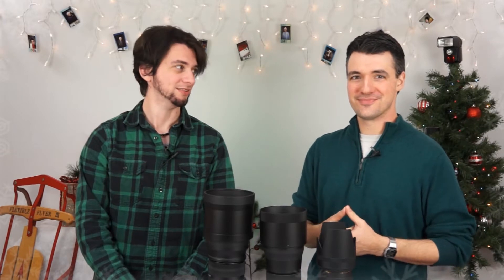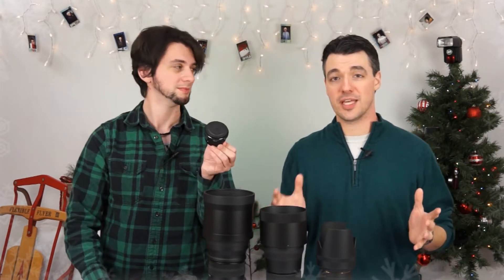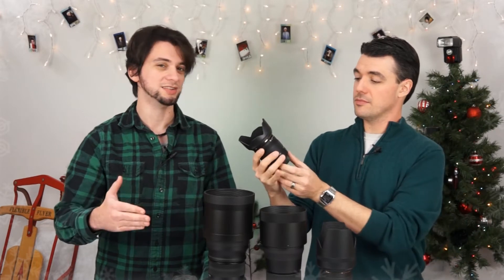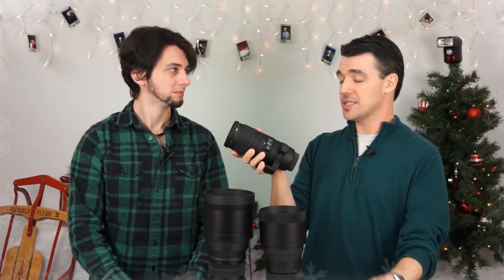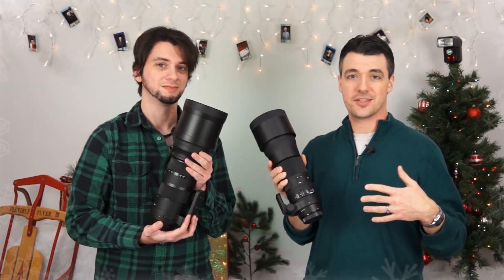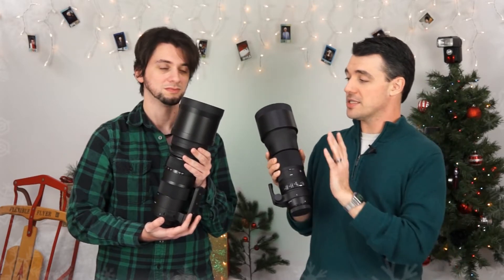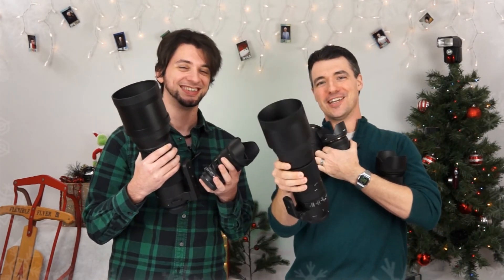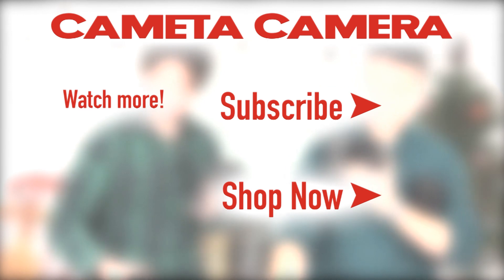Black Friday Deals - Sigma Lenses for Canon, Nikon & Sony (SALE ENDED)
Looking to upgrade your glass?  Now is the time to get a Sigma lens for your Canon or Nikon DSLR.  Or, get a nice 35mm or 50mm prime lens for your full-frame Sony!  Check out the deals, available 11/21 - 11/29/2016: